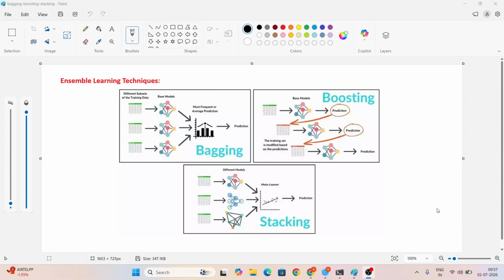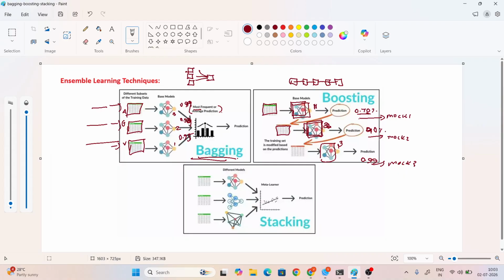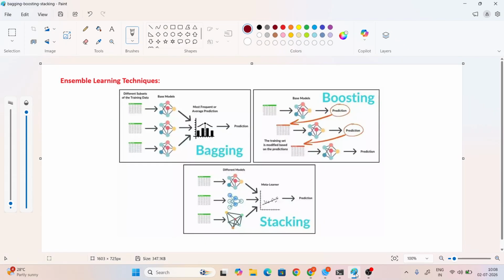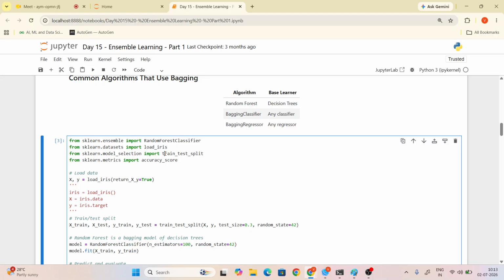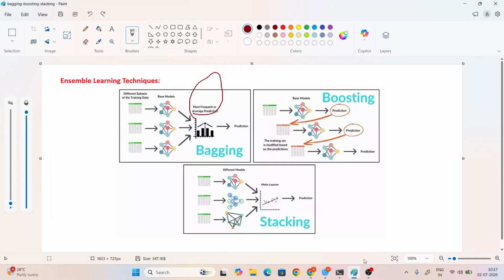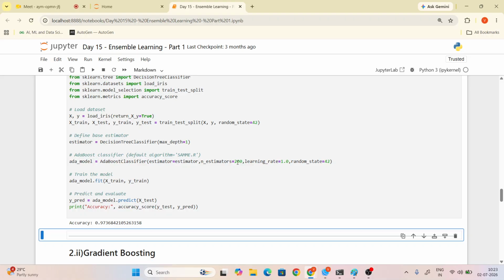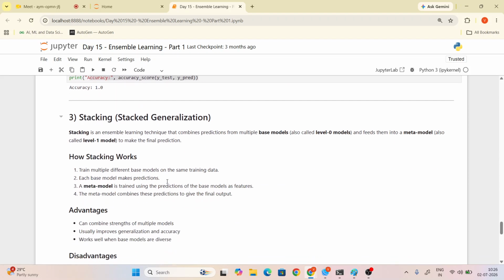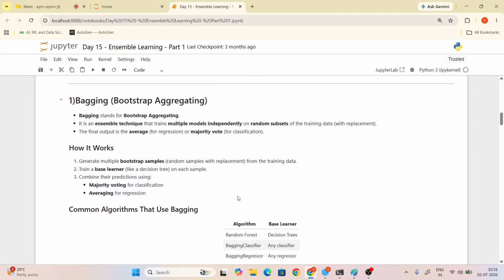Day 16 - Ensemble Learning Tutorial | Bagging, Boosting, AdaBoost, Gradient Boosting & Stacking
Ensemble Learning – Complete Tutorial for Data Science & AI

In this video, you will learn Ensemble Learning, one of the most powerful techniques in Machine Learning for improving model accuracy, stability, and generalization. This tutorial covers the core concepts of Bagging, Boosting, AdaBoost, Gradient Boosting, and Stacking, along with practical implementations using Python and Scikit-learn.

Whether you're preparing for Machine Learning interviews or building real-world AI projects, this video will help you understand how ensemble methods combine multiple models to achieve superior predictive performance.

📚 Topics Covered
✔ Introduction to Ensemble Learning
✔ Why Ensemble Learning is Important
✔ Types of Ensemble Learning
✔ Bagging (Bootstrap Aggregating)
✔ Random Forest as a Bagging Algorithm
✔ Boosting Technique
✔ AdaBoost Classifier
✔ Gradient Boosting Classifier
✔ Stacking (Stacked Generalization)
✔ Base Learners and Meta Learner
✔ Advantages and Limitations of Each Technique
✔ Model Training and Prediction using Scikit-learn
✔ Model Performance Evaluation
✔ Real-Time Python Implementation

🎯 Learning Outcomes
By the end of this video, you will be able to:

Understand the fundamentals of Ensemble Learning
Differentiate between Bagging, Boosting, and Stacking
Learn how AdaBoost and Gradient Boosting improve prediction accuracy
Build ensemble models using Python and Scikit-learn
Evaluate and compare the performance of different ensemble algorithms
Apply ensemble techniques to solve real-world Machine Learning problems

🚀 Real-World Applications
Ensemble Learning is widely used in:

Fraud Detection
Credit Risk Analysis
Disease Prediction
Customer Churn Prediction
Recommendation Systems
Stock Market Forecasting
Image Classification
Sentiment Analysis
Spam Email Detection
Business Intelligence
Predictive Analytics
AI-Powered Decision Systems

• Python Beginners
• AI Engineers
• Data Analysts
• Software Developers
• Engineering Students

📌 Subscribe for more tutorials on Python, Data Science, NumPy, Pandas, EDA, Machine Learning, Deep Learning, Computer Vision, NLP, Generative AI, RAG, Prompt Engineering, FastAPI, Streamlit, AWS, Azure, Hugging Face, Ollama, Gemini, and Real-World AI Projects.